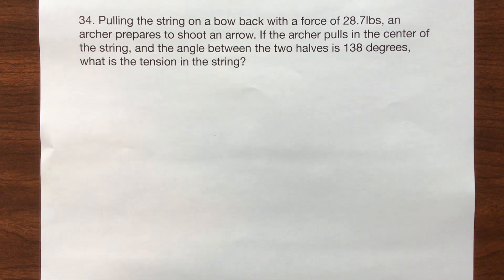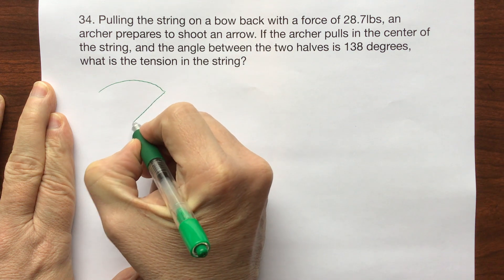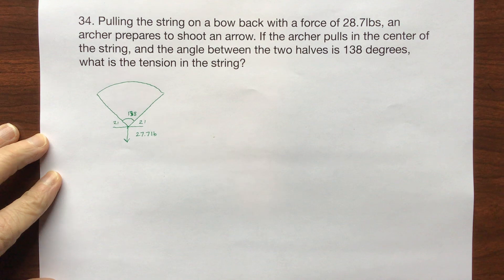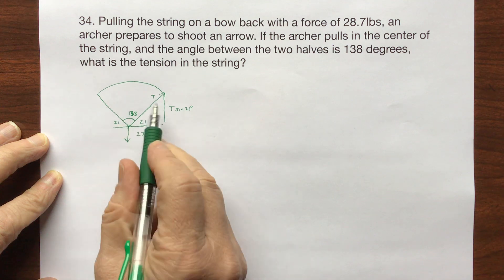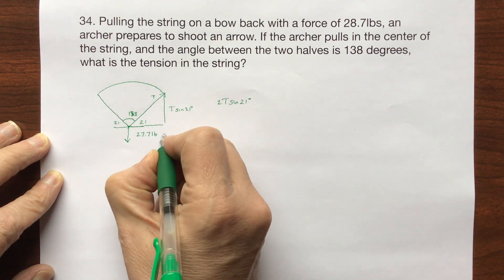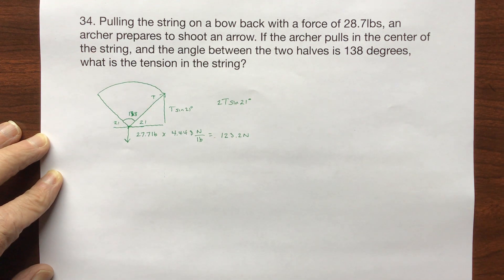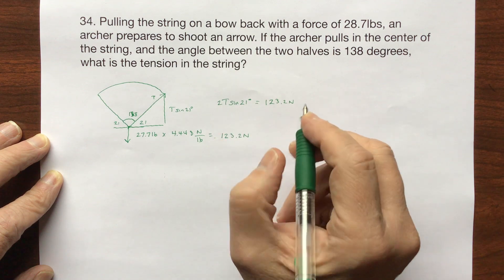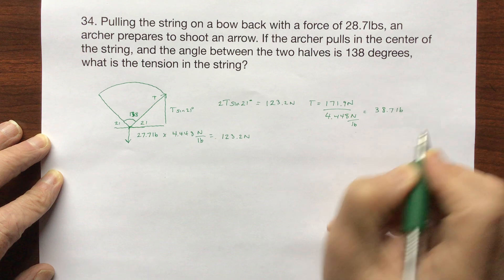James Walker Physics 4th edition problem 6.34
Pulling the string on a bow back with a force of 28.7 lb, an archer prepares to shoot an arrow. If the archer pulls in the cen­ter of the string, and the angle between the two halves is 138°, what is the tension in the string?